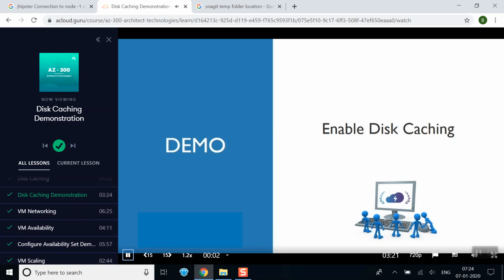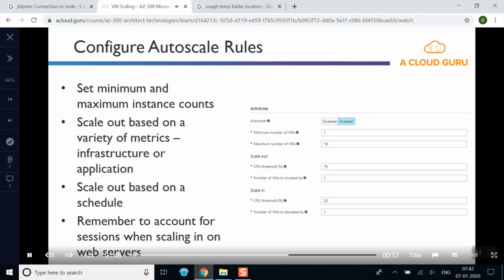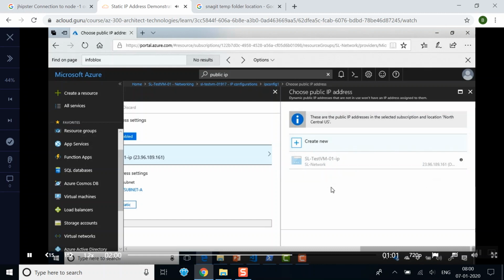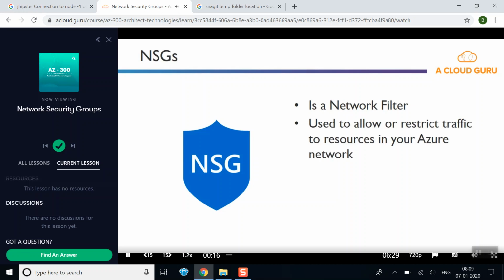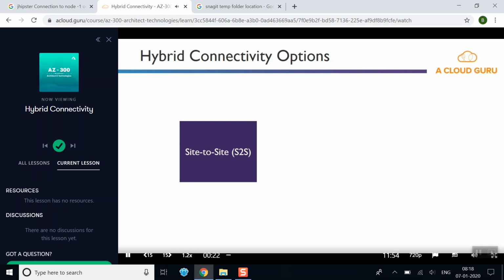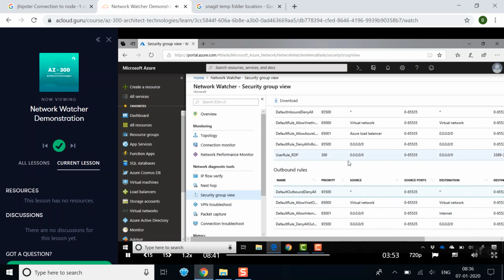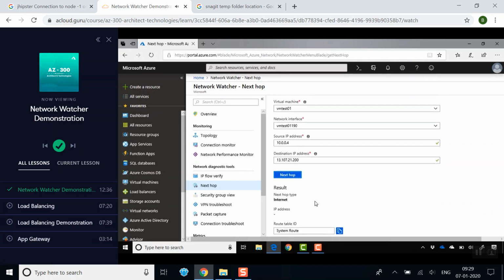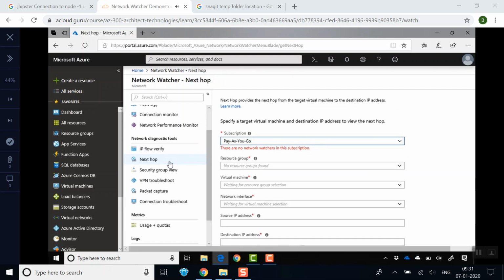AZ300-Architect 3 (episode 3)